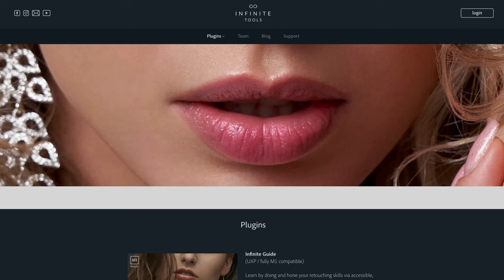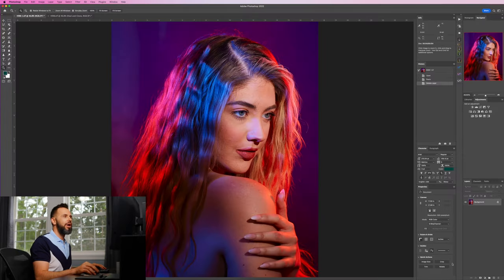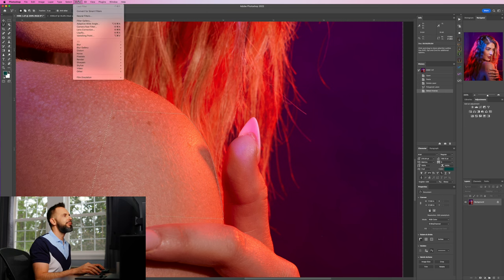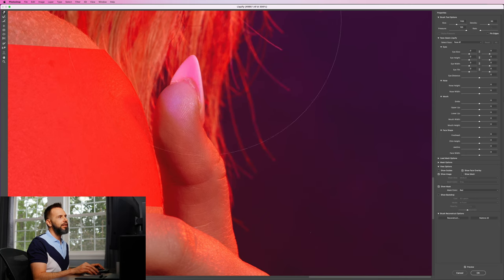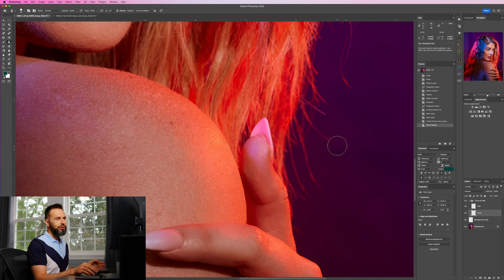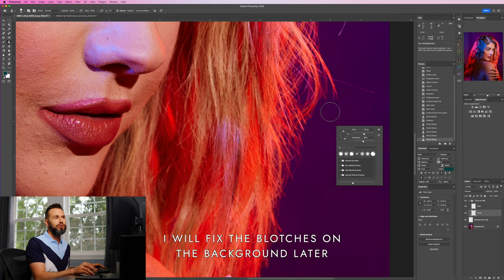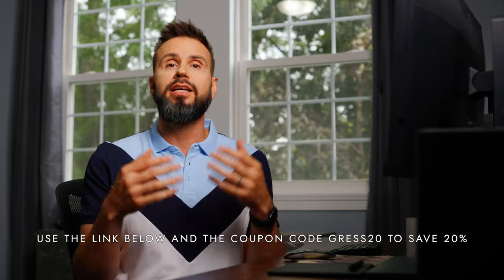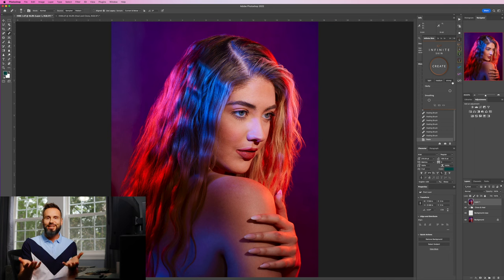Beauty Retouching Tutorial With Infinite Skin & Infinite Retouch Photoshop Plugins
In today's video I will show you how I retouched this beauty image in Photoshop. I will liquefy, clone and heal. Then I will smooth the skin and dodge and burn with Infinite Tools plugins. And Then Finally I will fix her hair color and cleanup the seamless background.

Wacom Intuos S Tablet

Chapters
00:00 Introduction
01:14 Liquefy
04:28 Clone & Heal
09:48 Infinite Skin
16:23 Infinite Retouch
18:37 Heal Cleanup
20:29 Hair Color
22:43 Background Cleanup
24:19 Closing